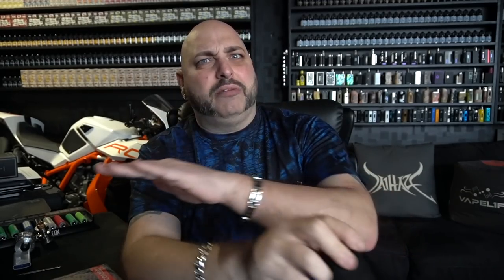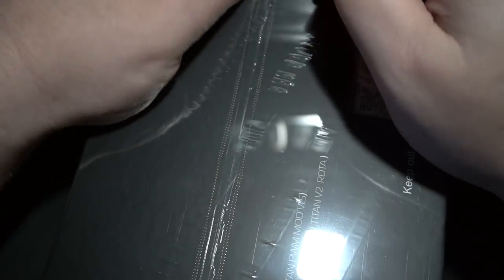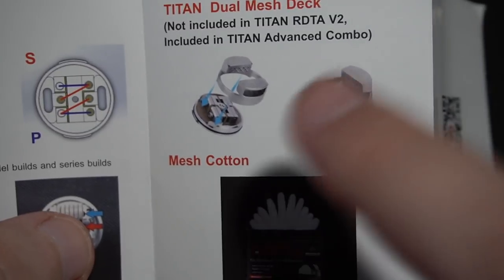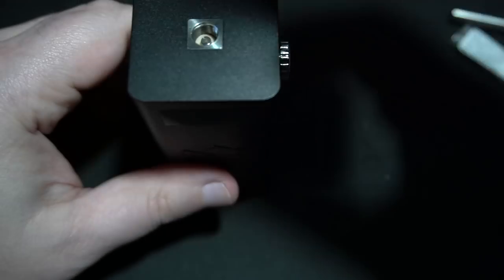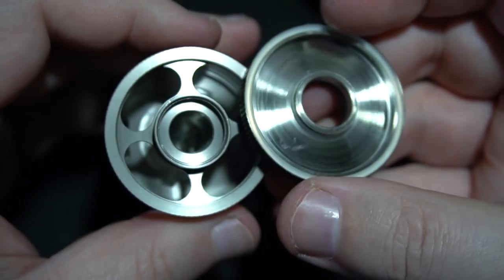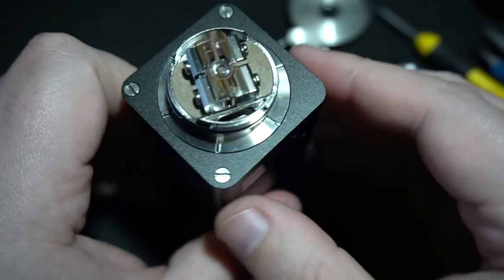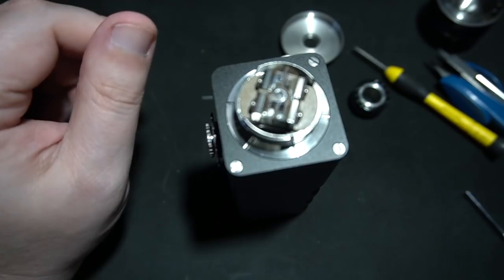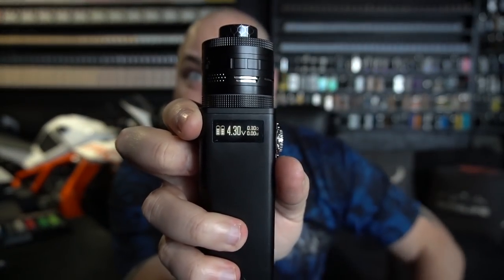Finally A Dual Mesh RDA Build in the Titan RDTA | Steam Crave Advanced Combo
★ Rating: Medium

00:00 Start
03:27 Down Low
08:35 Titan 1.5 Mod
11:55 Titan V2 Rdta
14:53 Mesh Rda Build
18:20 Back on Top
22:18 Final Thoughts